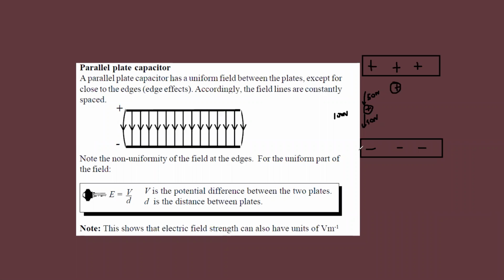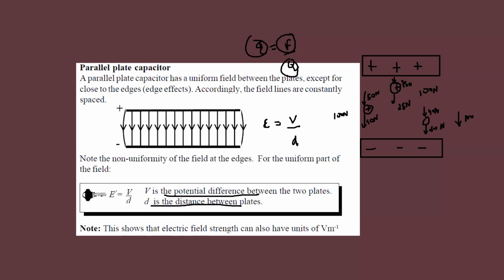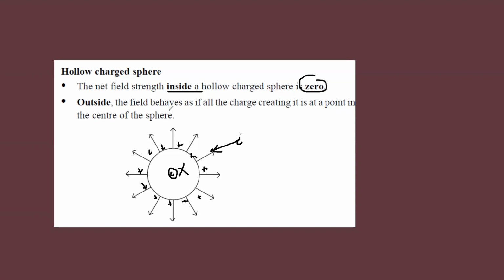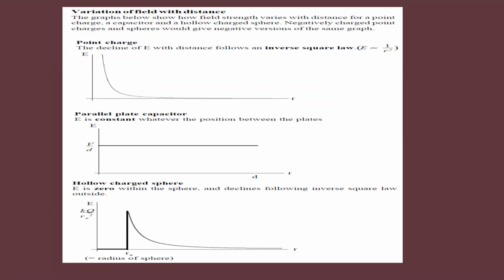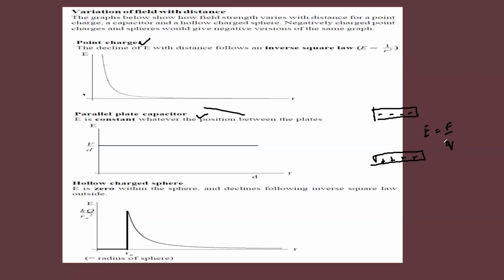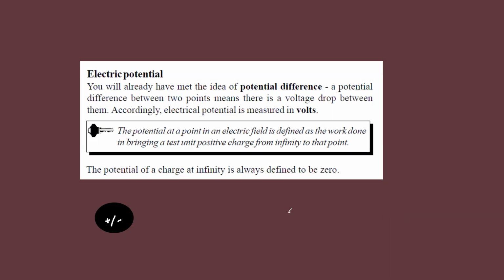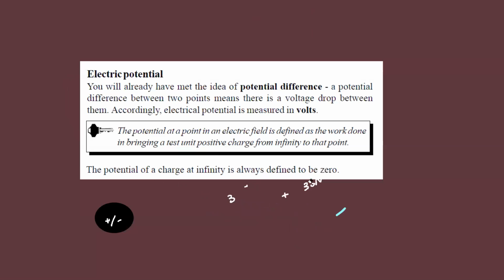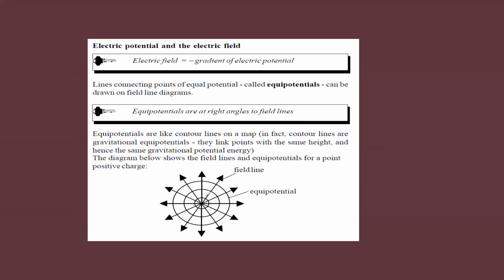Electric field and potential A2 Physics Unit 4 Lecture 4 part b